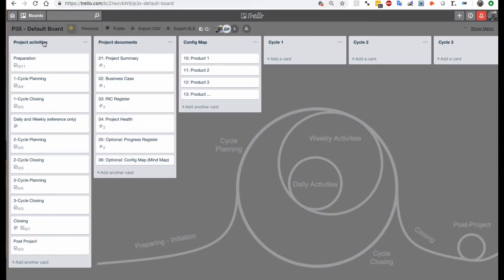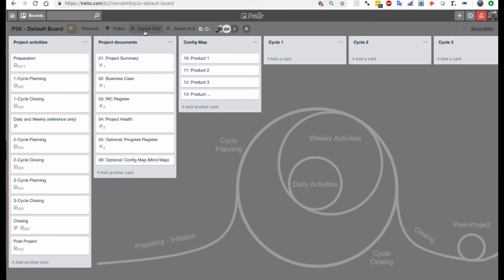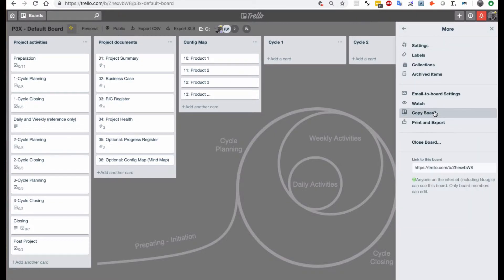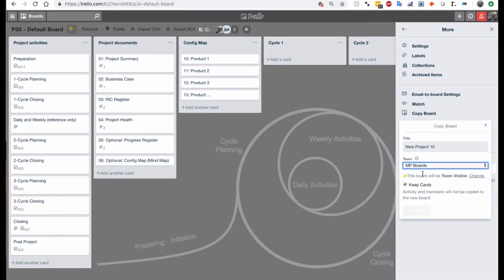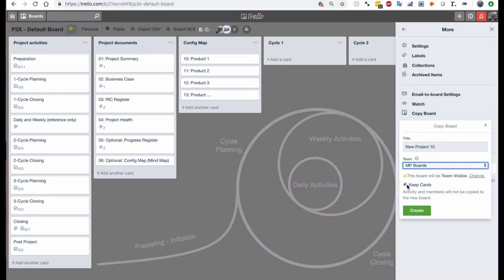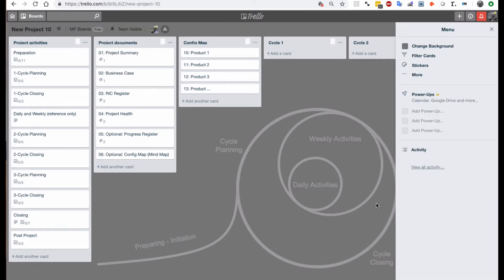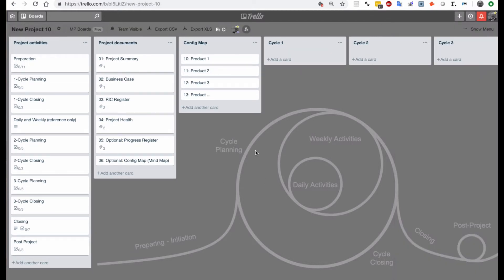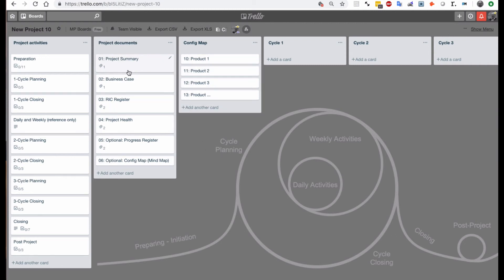Create New P3X Board from a template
You can create a new P3X Board from a template
And you can also create your own project template board